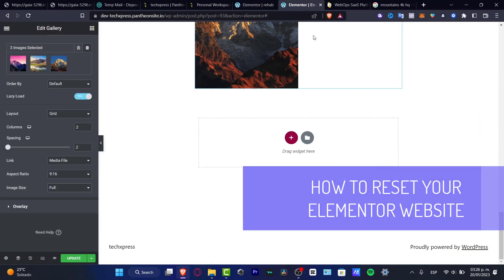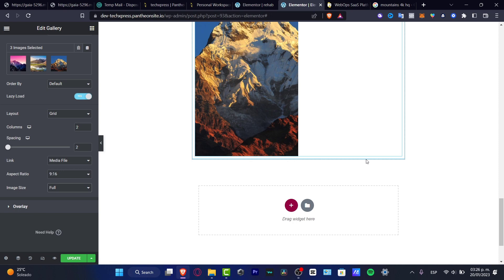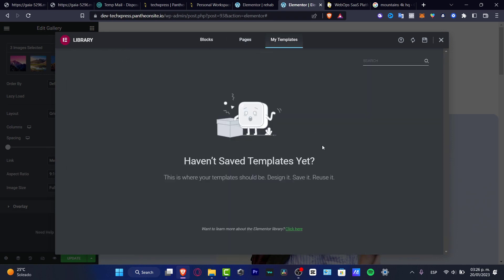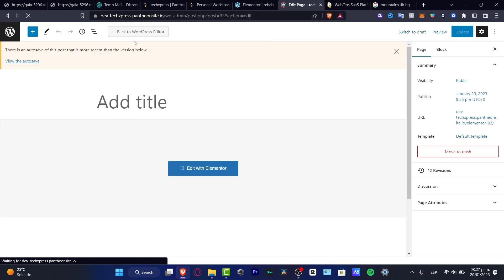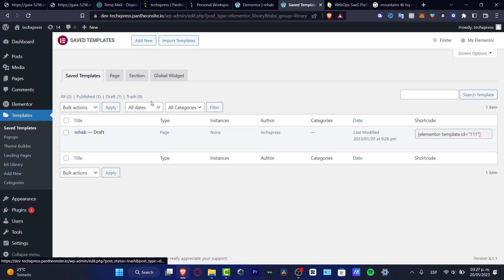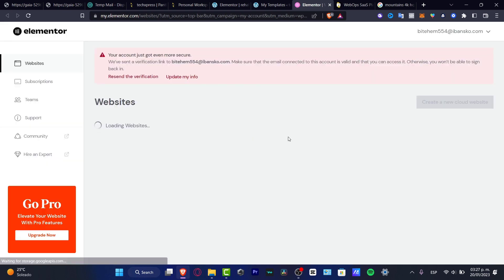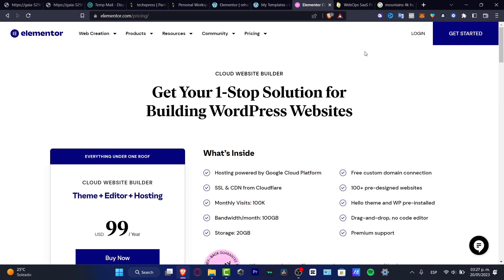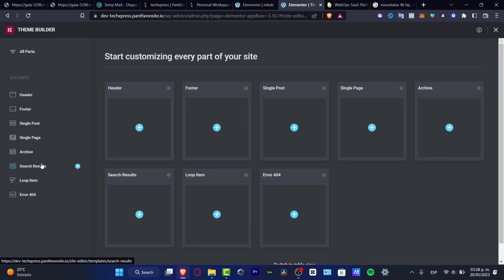How To Reset Your Elementor Website (2026) Tutorial For Beginners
Resetting your Elementor website is a straightforward process that takes just a few minutes to complete. First, make sure you have a recent backup of your site content and database. Next, install the Elementor Reset plugin from the WordPress Plugin Library. This plugin will reset all Elementor settings, styles, and content back to the default configuration.

After installation, you can access the reset settings via the Elementor menu in the WordPress admin panel. Once the settings are applied, you can then log in to your WordPress dashboard and begin to customize your website anew. Finally, don't forget to re-save any other settings you may have changed since the reset. Following these steps will help ensure your Elementor website is reset quickly and easily. ‎